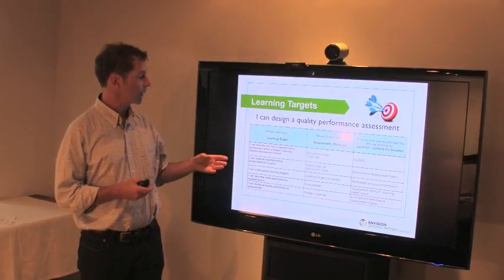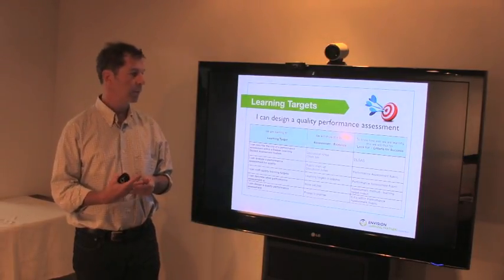PD Learning Targets & Setting Norms